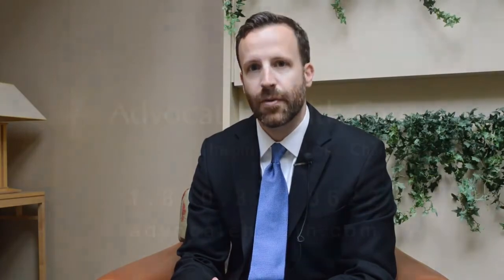The anterior approach to hip replacement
Dr. Justin LaReau discusses who could be a candidate for an anterior approach to hip replacement and why you should consider this approach.